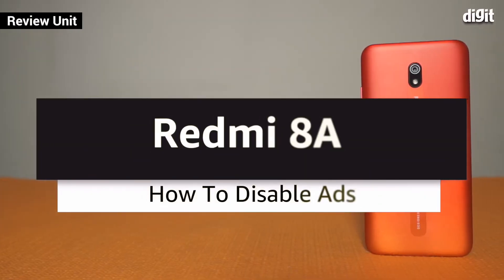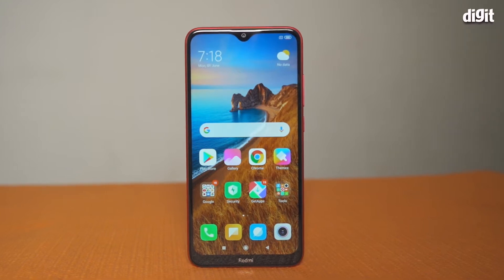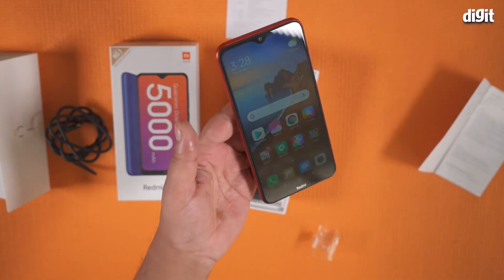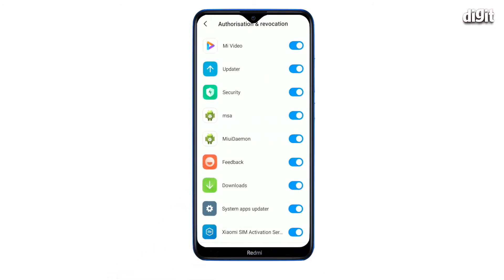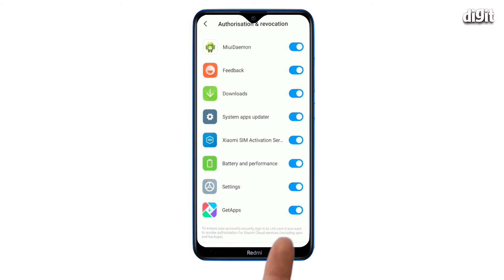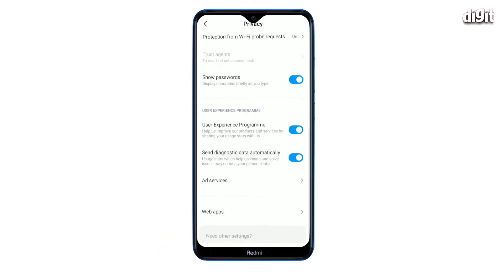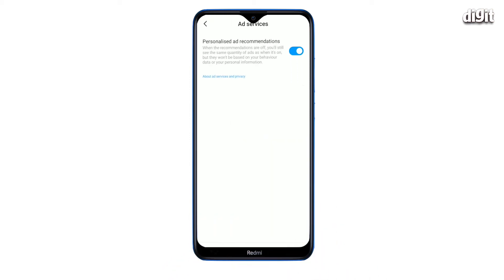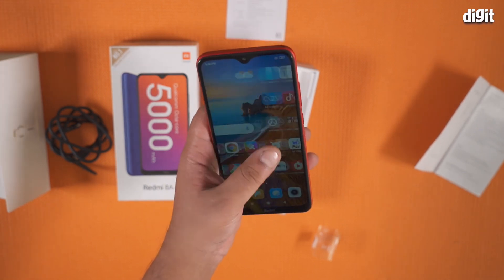How To Disable Ads on Your Xiaomi Redmi 8A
13+2MP dual rear AI camera with PDAF | 8MP front camera
15.7988 centimeters (6.22-inch) HD+ Dot notch display with 1520 x 720 pixels resolution and 19:9 aspect ratio | 2.5D curved glass
Memory, Storage & SIM: 3GB | 32GB internal memory expandable up to 512GB with dedicated memory card slot | Dual SIM (nano+nano) dual-standby (4G+4G)
Android Pie v9.0 operating system with 1.95GHz Snapdragon 439 octa core processor
5000mAH lithium-polymer battery
1 year manufacturer warranty for device and 6 months manufacturer warranty for in-box accessories including batteries from the date of purchase
Box also includes: Power adapter, USB cable, SIM eject tool, warranty card and user guide. The box does not include earphones